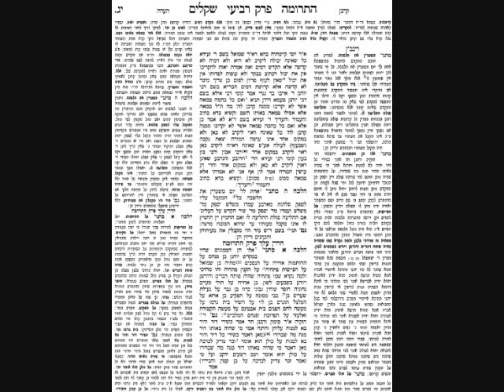Shekalim Daf 13